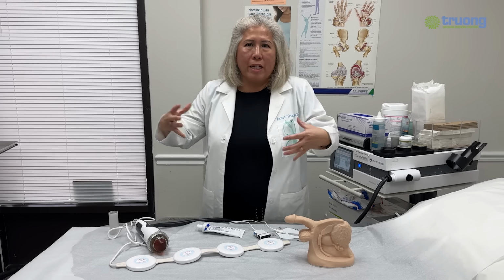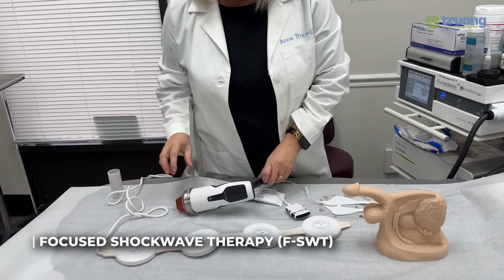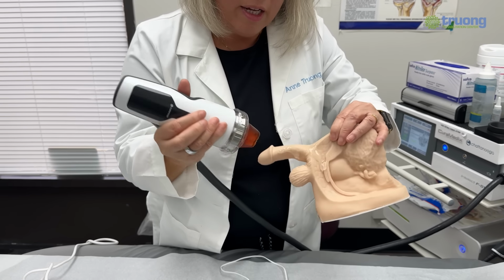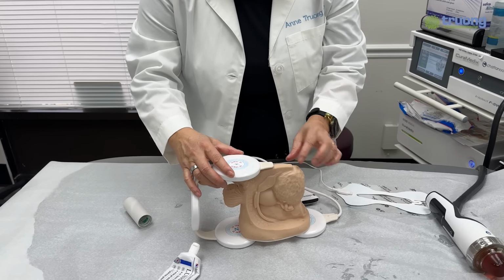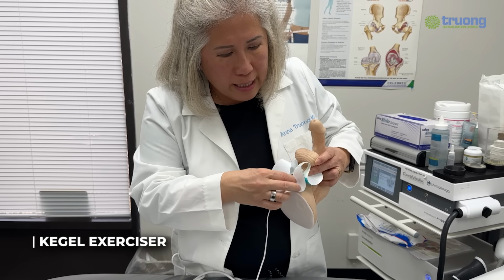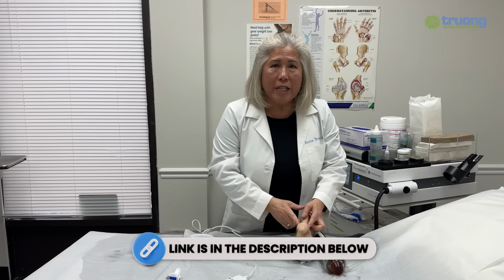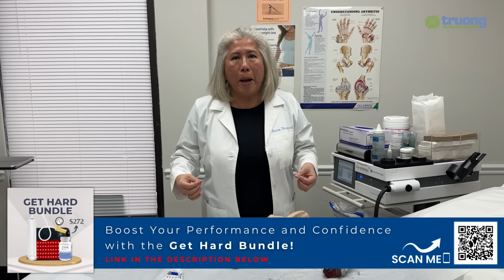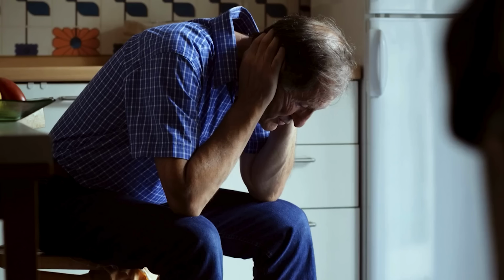How I Treat Erectile Dysfunction Without Pills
Join the Modern Man Club for an ED-free roadmap and coaching with Dr. Anne

This is the science-backed way I reverse ED without just relying on pills. 🔬

I’m breaking down exactly how my "Get Hard System" uses Focus Shockwave therapy, PRP, and electromagnetic stimulation to physically repair blood vessels and nerves. I believe in treating the entire pelvic area—not just the penis—to regenerate tissue. But even the most advanced tools work best when your body is primed for recovery.

My Very Hard Bundle is the complete system I designed to strengthen your pelvic floor, energize your metabolism, and rejuvenate your sexual health—giving you the foundation you need for long-term results.

Get Wood Now Boost is a proven path to sexual restoration, built for men who are ready to take back control

Chapters:
Get Heart System Overview and Introduction (00:00)
Focus Shockwave Therapy Explanation (01:32)
Detailed Treatment Process (03:23)
Electromagnetic Therapy and Kegel Exercises (06:03)
Comprehensive Treatment Protocol (11:38)
Lifestyle Recommendations and Conclusion (14:00)

🛠️ Regain control of your sex life! 🛠️
It’s time to reverse the effects of ED on your life. Join the Modern Man Club and start your road to full recovery and community.

Reveal the FREE treatment most men ignore that solves thousands of erectile dysfunction cases every year, plus the 5 biggest mistakes you must avoid if you want to say goodbye to your ED.

This video is purely educational and does not constitute medical advice. The content of this video is my personal opinion. Use of this information is at your own risk. Anne Truong, M.D. will not assume any liability for any direct or indirect losses or damages that may result from the use of the information contained in this video including but not limited to economic loss, injury, illness, or death. I'm pleased to offer these products and tools for free, collaborating with trusted companies. I only share opportunities I use, support, or recommend, ensuring they benefit you.